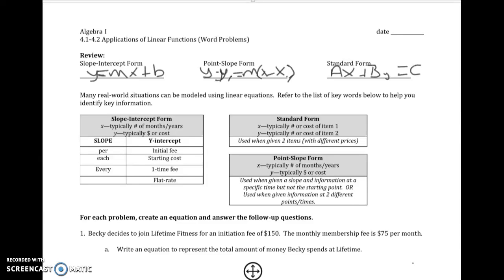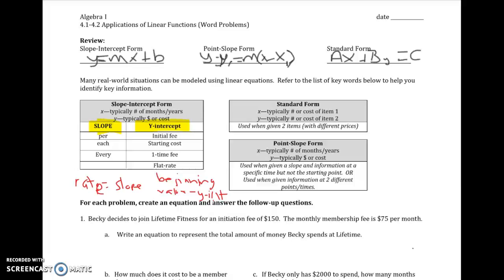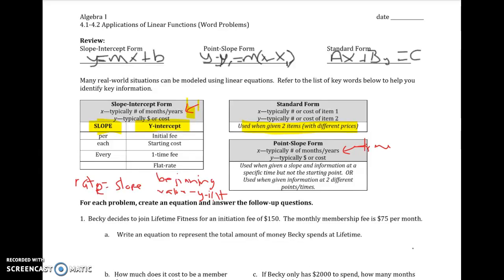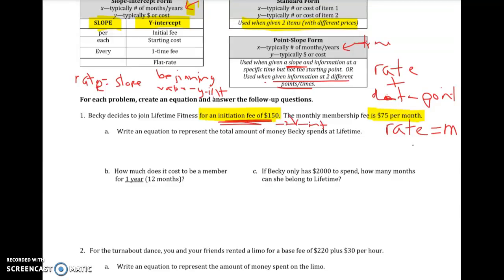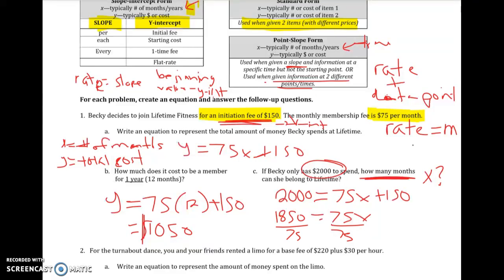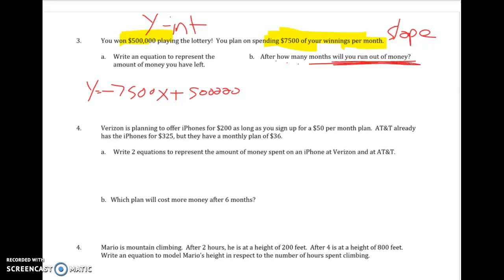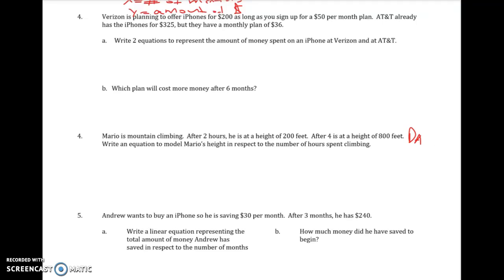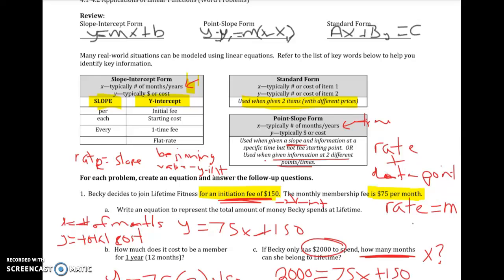4.1-4.2 Word Problems Video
Using linear equations to model real world situations.